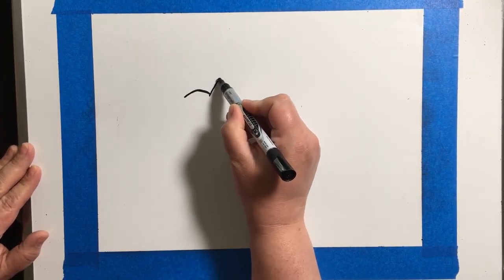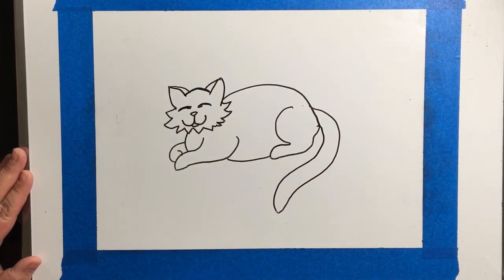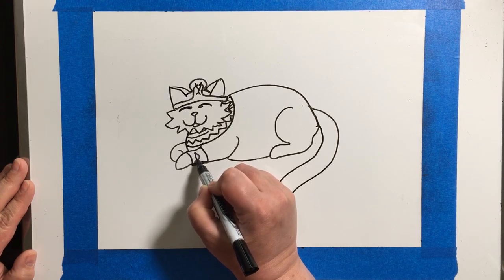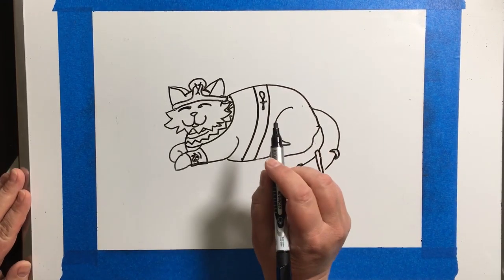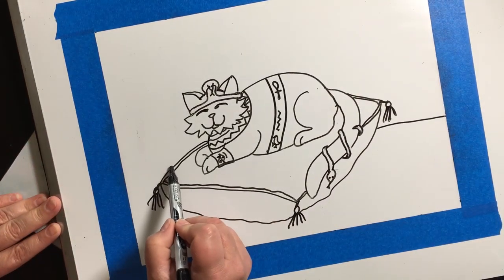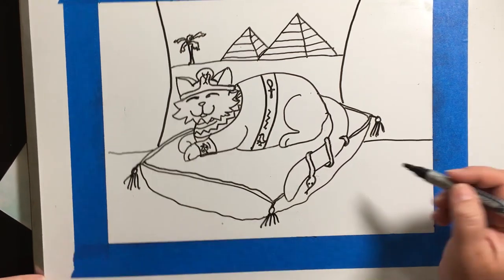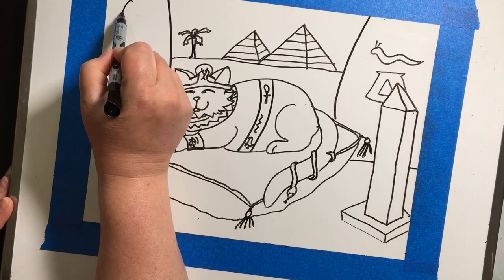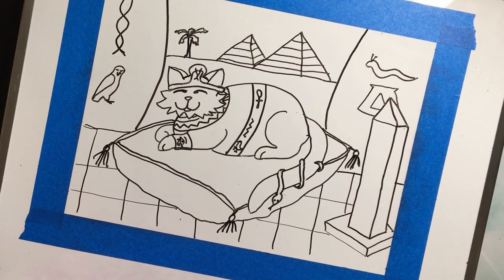Egyptian Cats Demo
Demonstration for drawing a cat wearing Ancient Egyptian accessories, and drawing Egyptian architecture in the background.